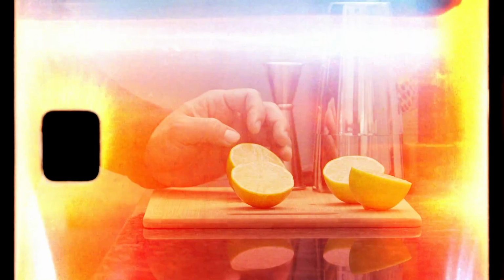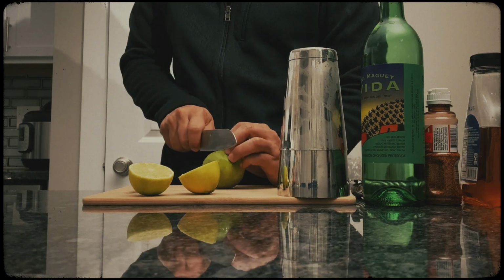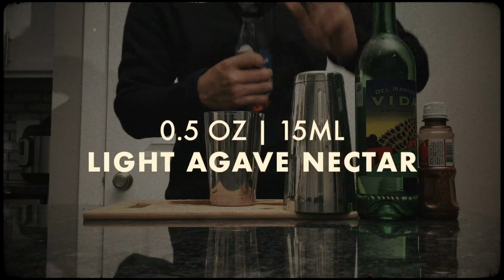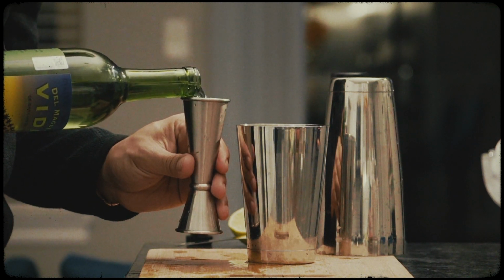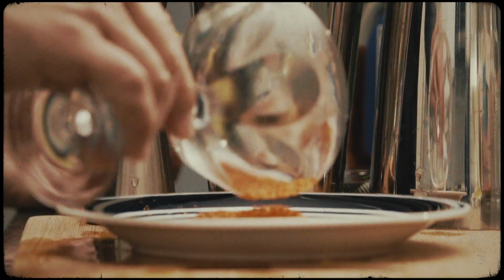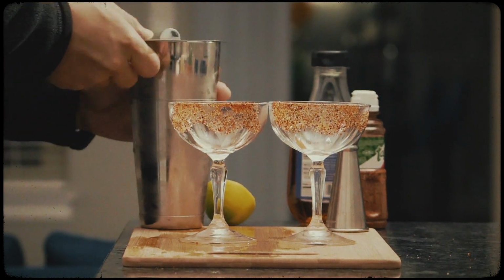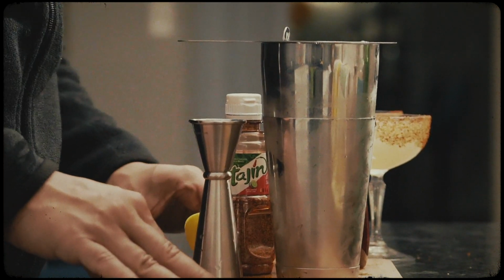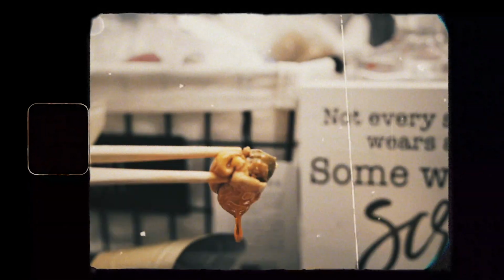How to Make a Mezcal Margarita (Served Up) - Recipe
Here we’re making a Mezcal Margarita cocktail, served up—using Del Maguey Vida Mezcal. The flavors won’t dilute with time and its a great way to dress up a margarita.

If you enjoy traditional Margaritas and Old Fashioneds— Mezcal Margaritas may just become your new favorite.

📋 STEPS:

0:00 Intro.
0:19 Chill your coupe.
0:34 Add 1 oz (50 ml) of fresh lime juice.
1:20 Next, add 0.5 oz (15 ml) of light agave nectar.
1:49 Add 2 oz (60 ml) Del Maguey Vida Mezcal.
2:24 Rim the glass.
2:54 Shake.
3:24 Strain.
3:56 Recommended food pairing.

Where to buy really good canned seafood in the US?